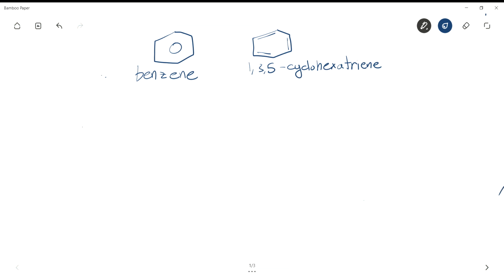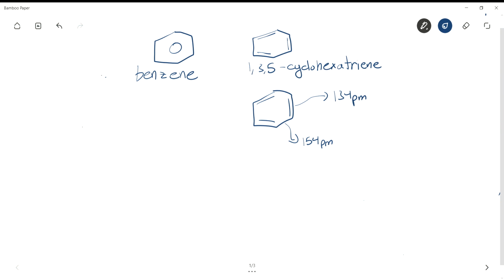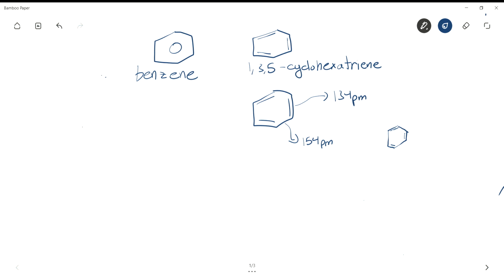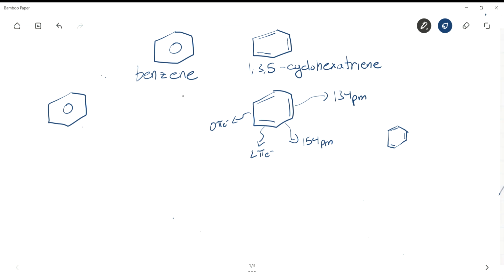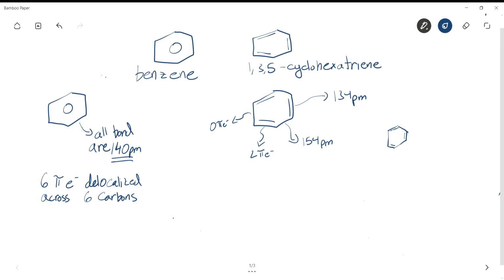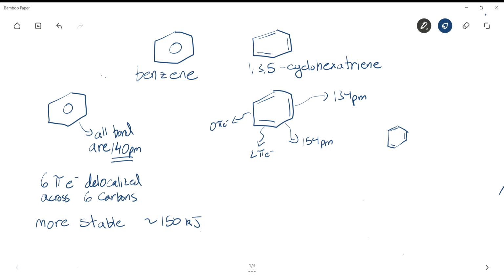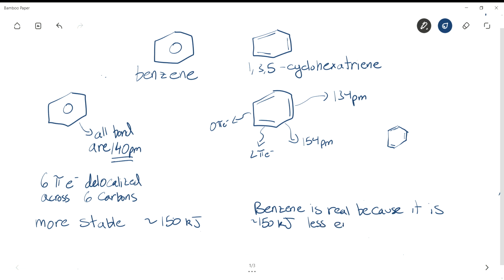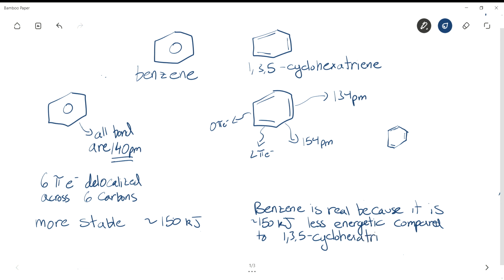Benzene vs 1,3,5 cyclohexatriene